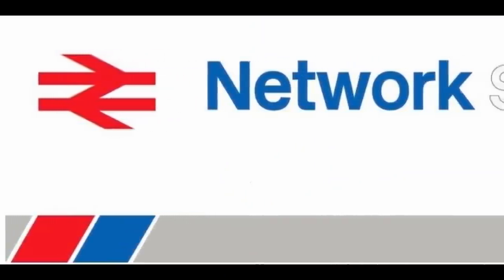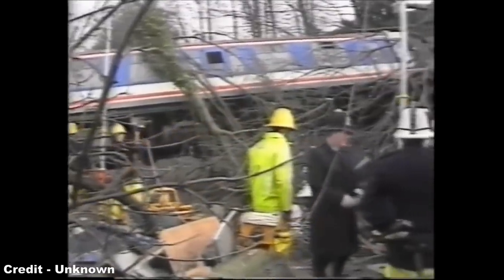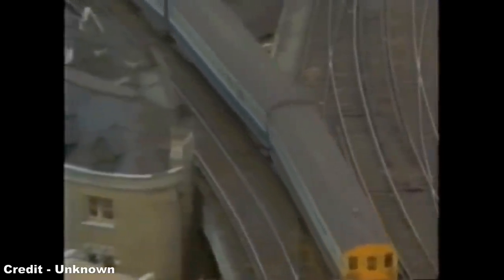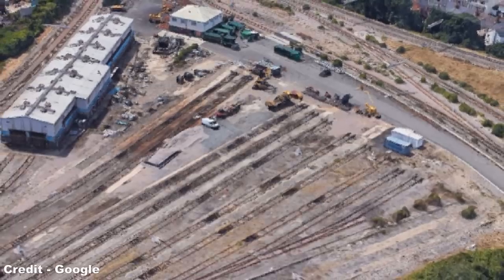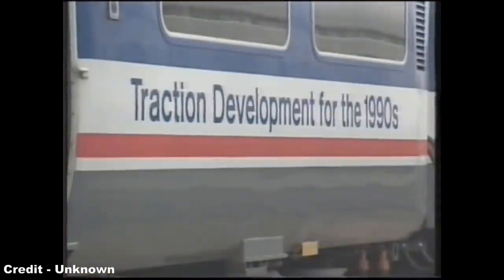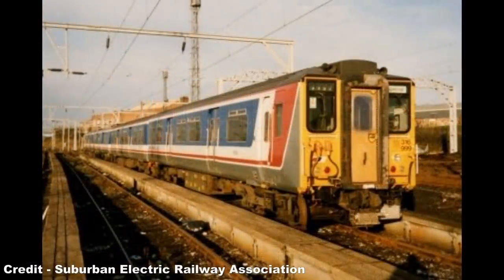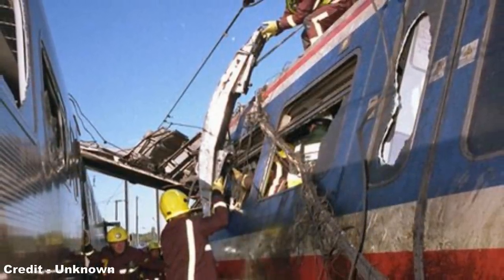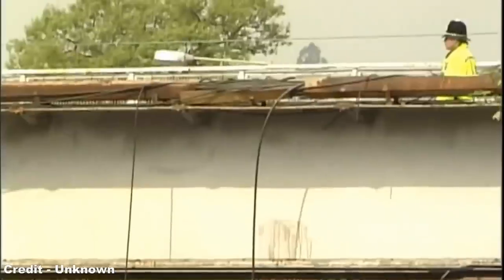The History of the Networkers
By popular demand, today we look over the complex history of the Class 165, 166, 365, 465 and 466 units developed during the late 1980s and early 1990s for the London commuter network, better known as the Networkers.

Proposed to replace the aging slam-door electric and diesel multiple units of the 1950s and 60s, the Networkers were an ambitions scheme to present a new, high quality commuter train both for existing and proposed rail corridors within the London area, but a mixture of poor timing, a lack of government investment, and the onslaught of privatisation meant that this promising proposal failed to meet its overall intended goal.

Also, I realise I haven't mentioned the Class 325 postal units, and while they have the exterior body design of the Networker class, they do in fact share more in common with the Class 319 Thameslink units. :D

References:
- Network SouthEast.co.uk (and their respective sources)
- Kent Rail (and their respective sources)